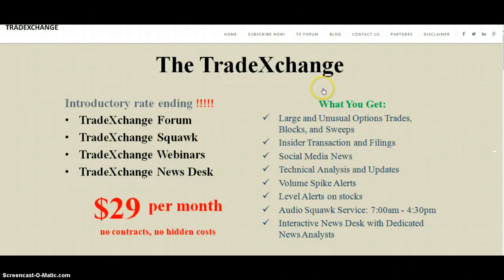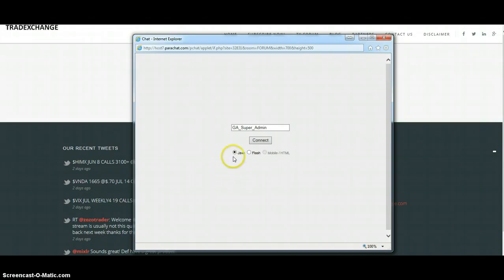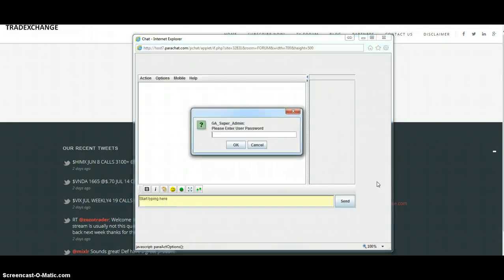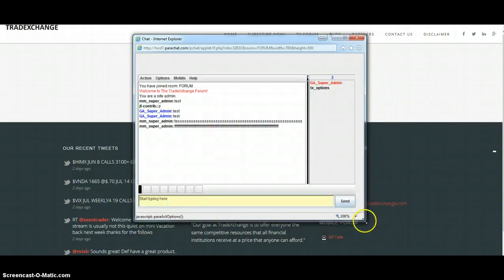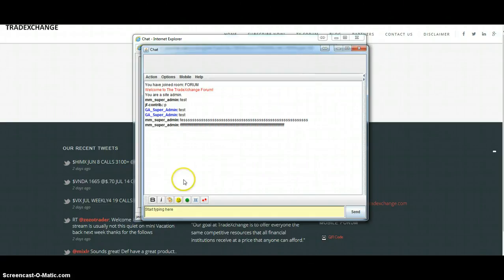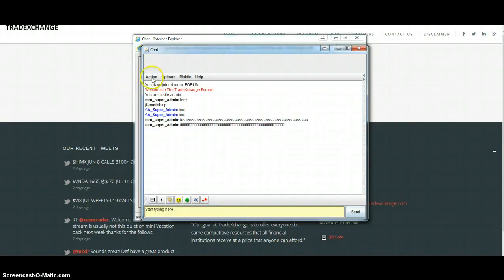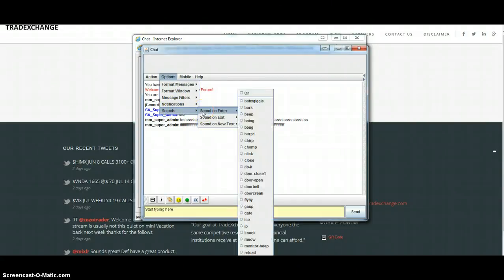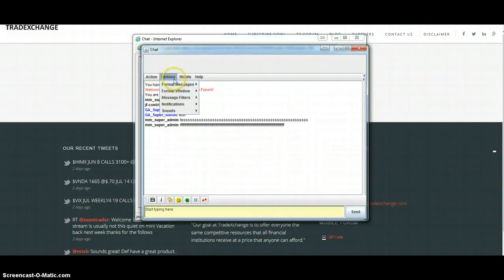New FORUM JAVA Introduction